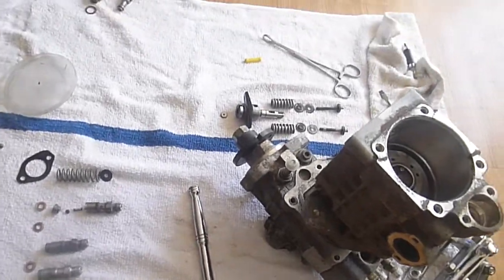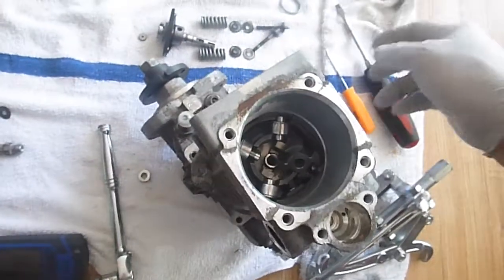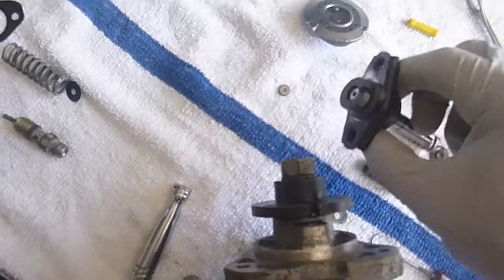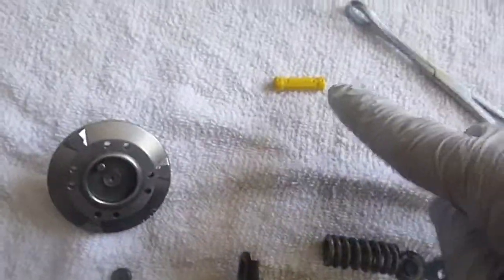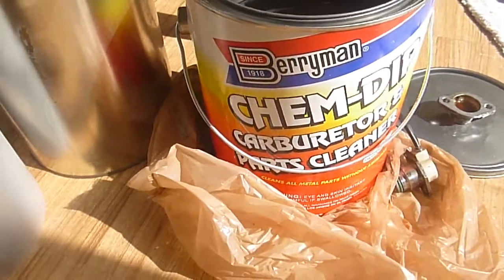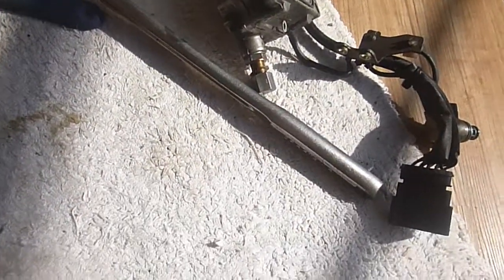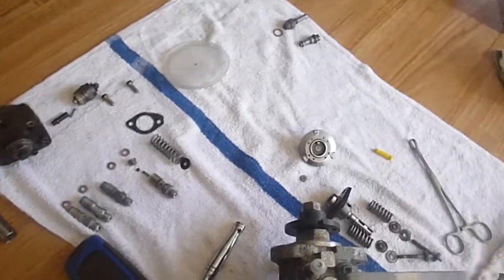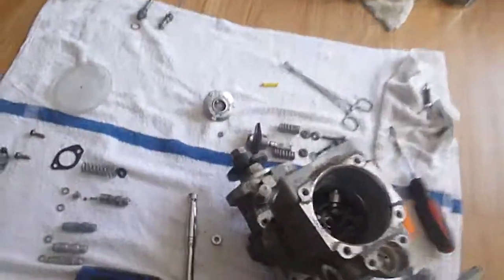ULTIMATE: ALH Diesel Pump Teardown (follow up notes)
I have a Bosch 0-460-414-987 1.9L 11mm diesel injection pump that was in a car and sitting for almost 2 years..  The pump is on a 2001 VW Jetta ALH TDI.  I tried to clean the pump on the car but the tiny low-pressure pump vanes were stuck, resulting in no diesel being pumped into the unit.  I have two of these pumps. This is the one off the car that I disassembled and reassembled.  To help all my ALH Diesel fans I have lined up the parts and recorded it for your education.  Let me know if you have any questions.